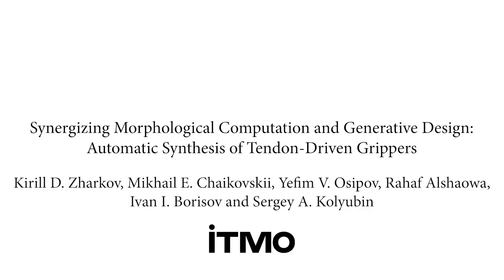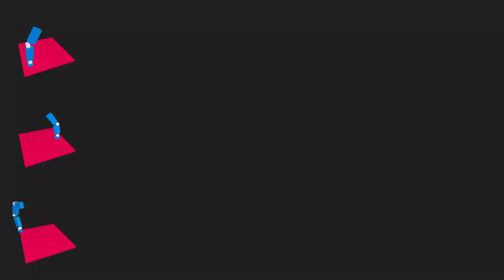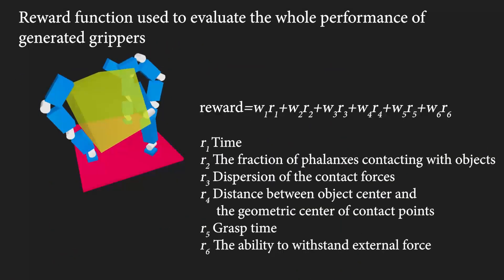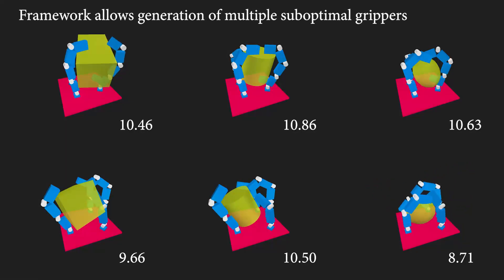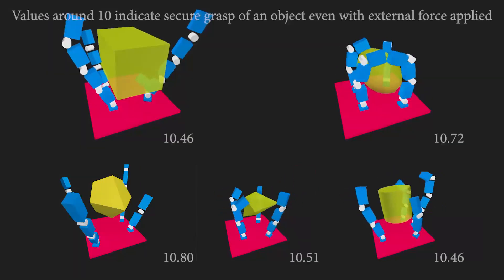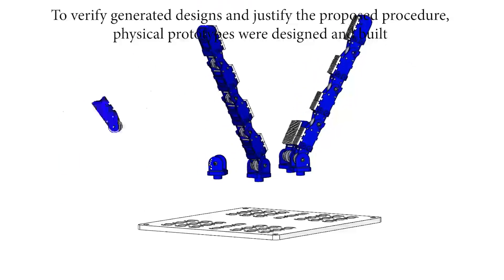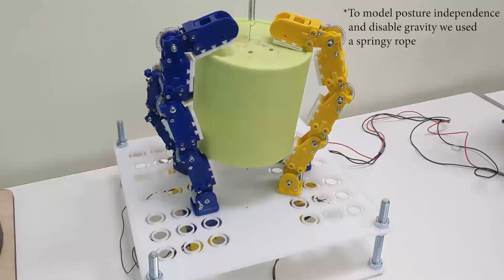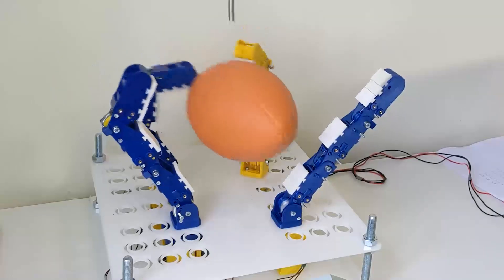Generative Design of Tendon-Driven Grippers [IROS 2024]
Robots' behavior and performance are determined both by hardware and software.  The design process of robotic systems is a complex journey that involves multiple phases. Throughout this process, the aim is to tackle various criteria simultaneously, even though they often contradict each other. The ultimate goal is to uncover the optimal solution that resolves these conflicting factors. Generative, computation or automatic designs are the paradigms aimed at accelerating the whole design process.
Within this paper we propose a design methodology to generate linkage mechanisms for robots with morphological computation. We use a graph grammar and a heuristic search algorithm to create robot mechanism graphs that are converted into simulation models for testing the design output. To verify the design methodology we have applied it to a relatively simple quasi-static problem of object grasping. Designing a fully actuated gripper may seem simple, but we found a way to automatically design an underactuated tendon-driven gripper that can grasp a wide range of objects. This is possible because of its structure, not because of sophisticated planning or learning.
To test the applicability of the proposed method in real engineering practice, we used it to create physical prototypes. Simulation results together with results of testing of physical prototypes are given at the end of the paper. The framework is open source and the link to GitHub is given in the paper.